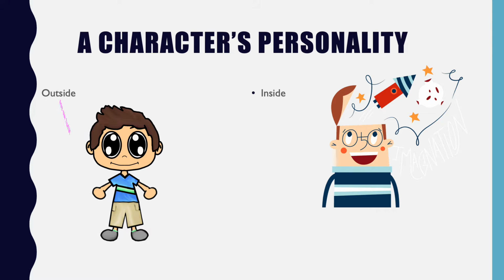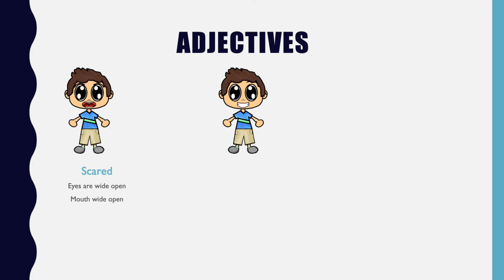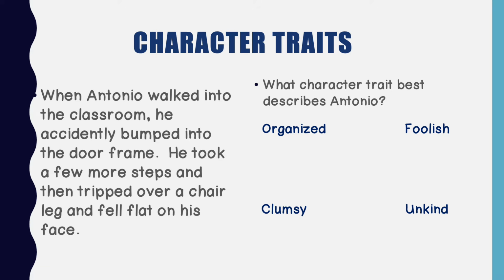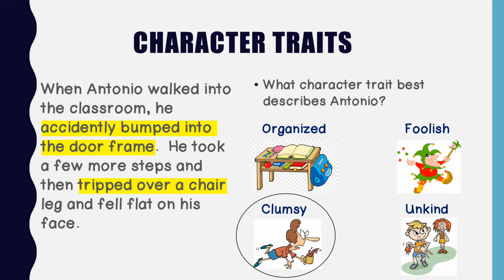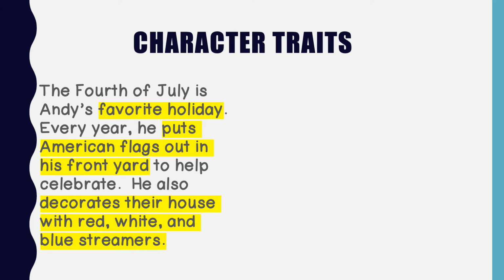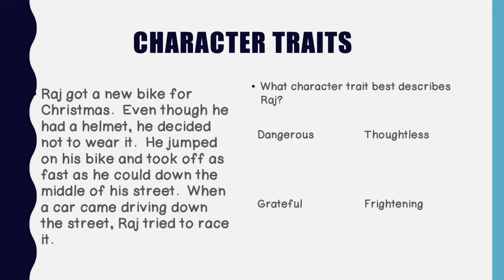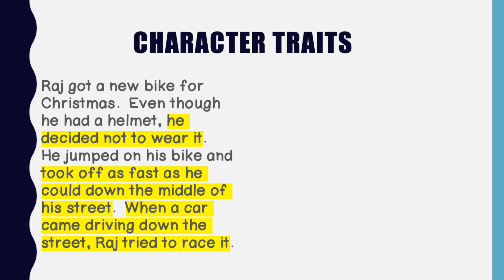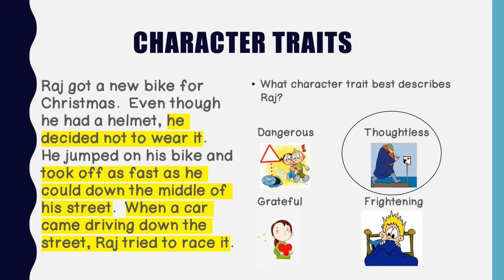Character Traits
Describes character traits and what gives examples.